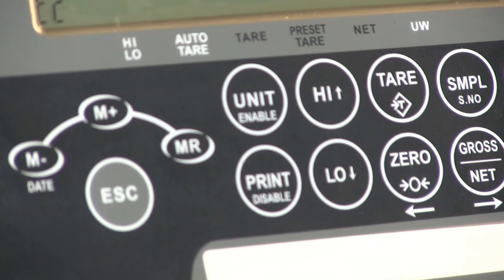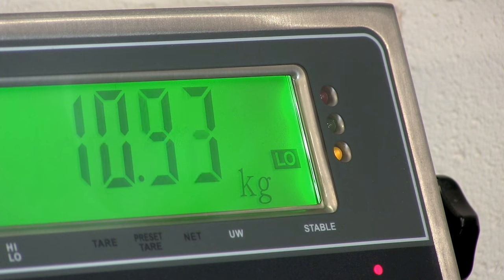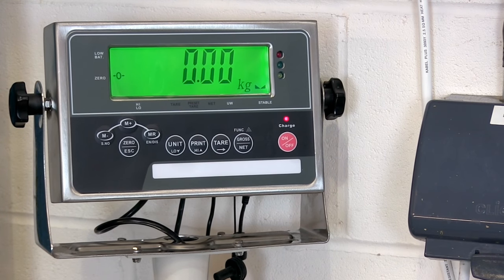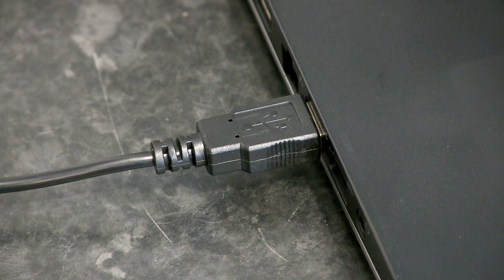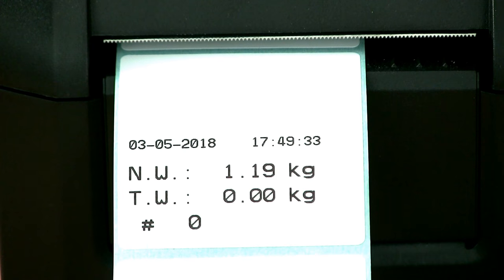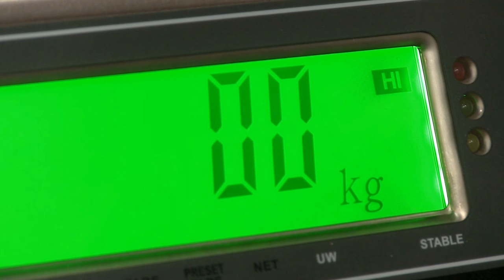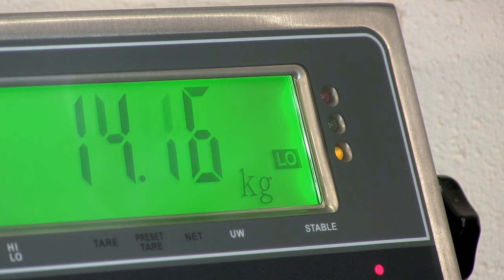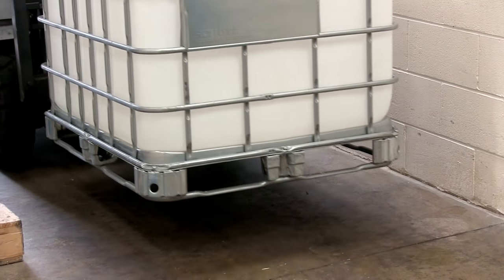A video guide to DT-SS-JIK Platform Scales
The DT-SS-JIK and DT-SS-JIK-APP are stainless steel drive thru platform scales. These multifunctional weighing scales are IP68-certified and built for demanding environments, and a range of optional extras mean they can help your business streamline weighing, filling and loading processes.

Watch this video to see how this heavy duty scale can send weight results to printers, PCs and even control other devices.